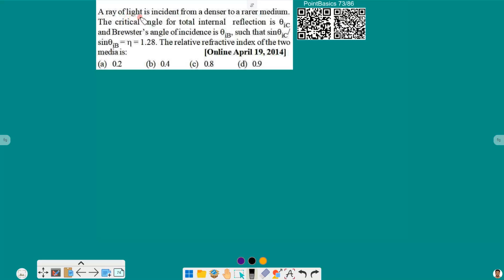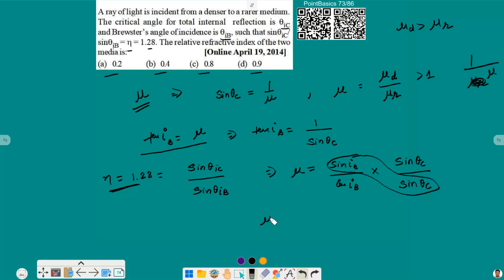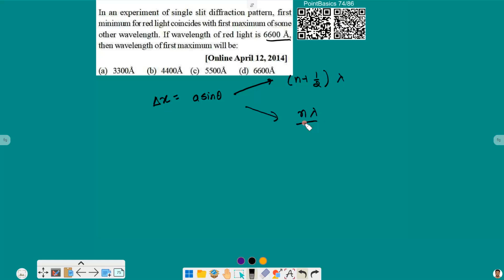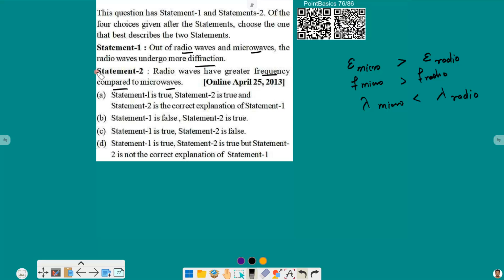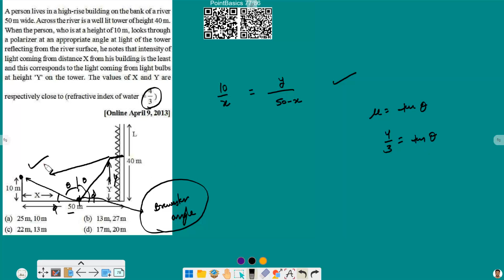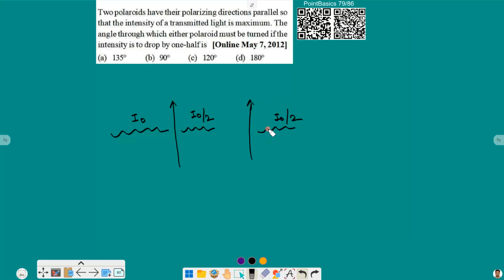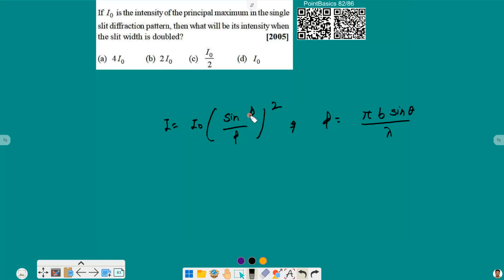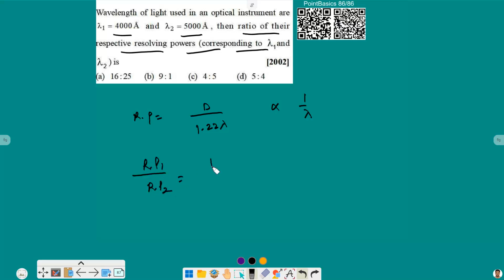JEE.PYQ's.12.10.07 CL 12 Wave Optics. Part -07